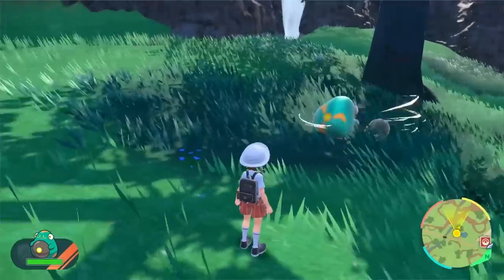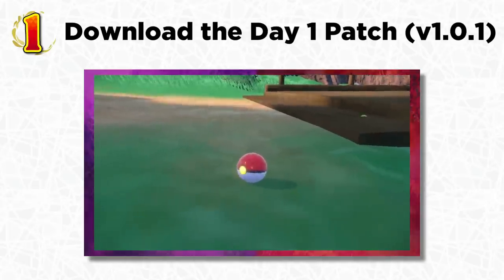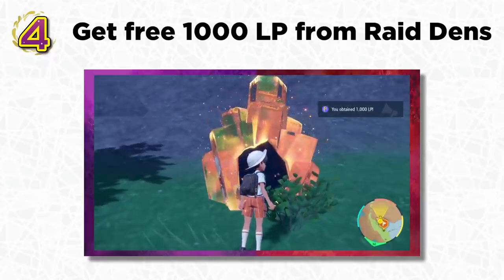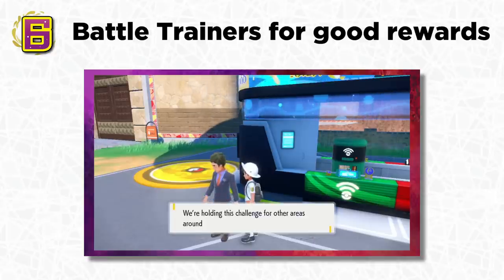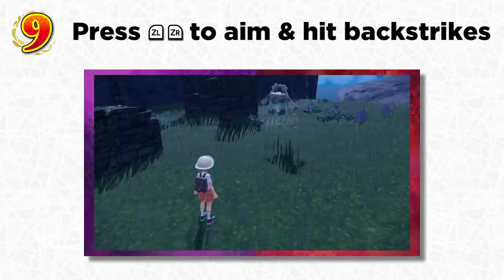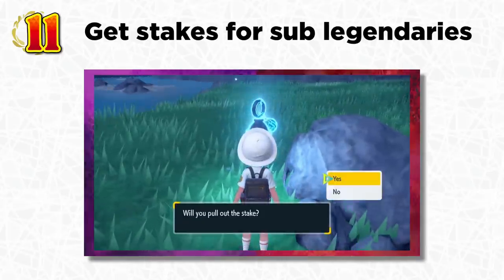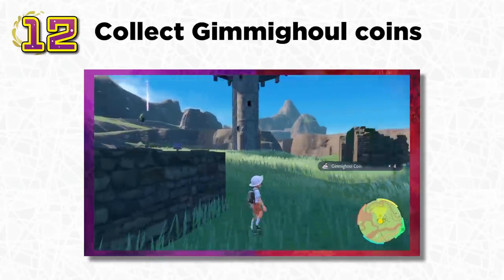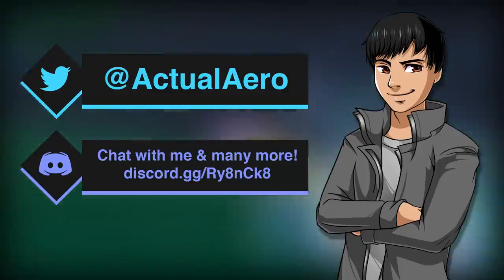What I WISH I KNEW Before Beating Pokemon Scarlet & Violet | Tips & Tricks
Pokemon Scarlet and Violet are here! With so many new players beginning their adventure in the Paldea region here are some early game pro tips and tricks on how to get the best experience in these brand new Gen 9 Pokemon games for Nintendo Switch

Pre-order Pokemon Scarlet & Violet from Best Buy and support me, I’d really appreciate it! :)

0:00 | Introduction
1:29 | Day 1 Patch
2:31 | Sparkling Items
2:59 | R-Stick Traditional Camera
3:22 | Free LP Money
4:03 | Fall Damage
4:30 | Trainer Battle Rewards
5:12 | Picnic Heals
5:43 | Autoheal
6:10 | Backstrikes
6:42 | Let's Go Types
7:48 | Stakes
8:33 | Ghimmighoul Coins
9:31 | Delibird Delights
10:13 | Conclusion

Additional Tags: pokemon scarlet and violet tips and tricks - pokemon scarlet violet pro tips - scarlet violet pro tips early game - gen 9 returning pokemon - pokemon scarlet and violet returning pokemon - pokemon scarlet and violet pokedex leak - gen 9 pokedex leak - gen 9 dex leak - pokemon scarlet and violet dex leak - scarlet and violet pokedex - past pokemon - future pokemon - paradox pokemon - pokemon scarlet and violet paradox pokemon - pokemon scarlet and violet second trailer - pokemon scarlet violet legendaries - pokemon scarlet violet release date - nemona - professor turo - professor sada - koraidon - miraidon - pawmi - lechonk - smoliv - pokemon scarlet and violet news - pokemon scarlet and violet trailer - pokemon scarlet and violet reaction - pokemon scarlet and violet starters - pokemon scarlet and violet trailer reaction - pokemon scarlet and violet gameplay - pokemon scarlet and violet legendaries - pokemon scarlet and violet gen 9 - pokemon scarlet and violet starter evolutions - pokemon scarlet and violet starters reaction -Pokemon scarlet and violet leaks - pokemon leaks - new pokemon game - new pokemon leaks - pokemon news - pokemon - gen 9 - pokemon gen 9 - pokemon scarlet - pokemon violet - pokemon - nintendo - nintendo switch